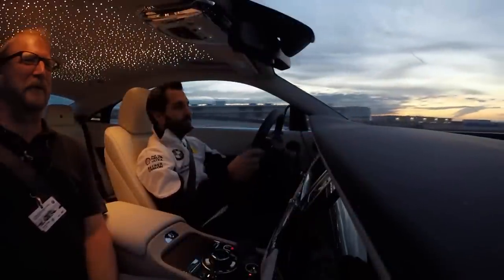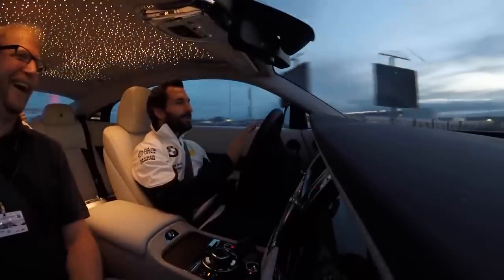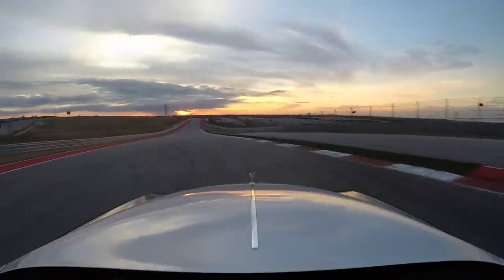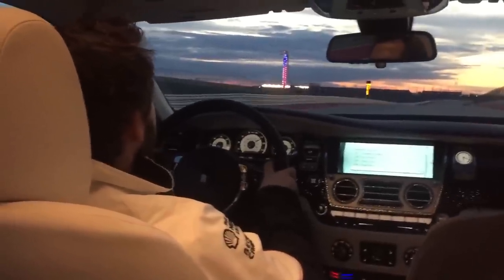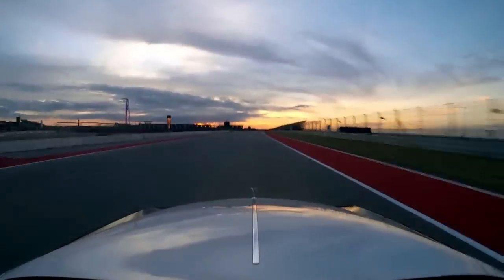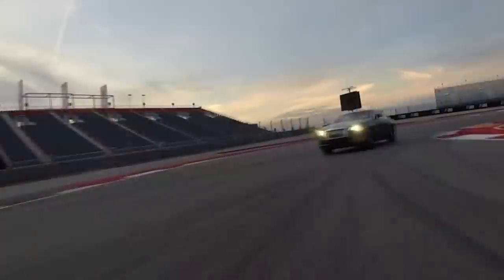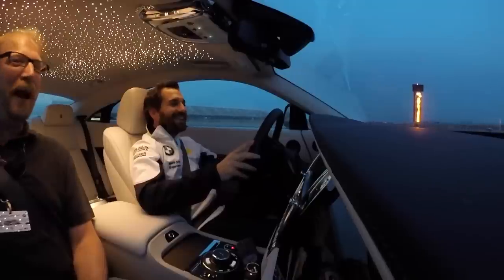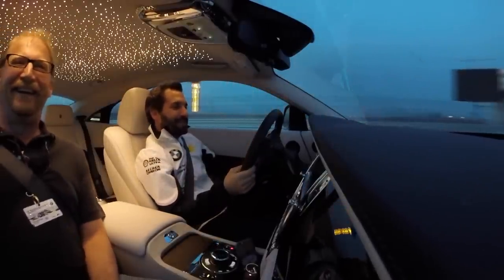140+ MPH in a Rolls-Royce Wraith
140+ miles per hour in a Rolls-Royce Wraith on Circuit of the Americas with the very capable Timo Glock behind the wheel. Rolls-Royce